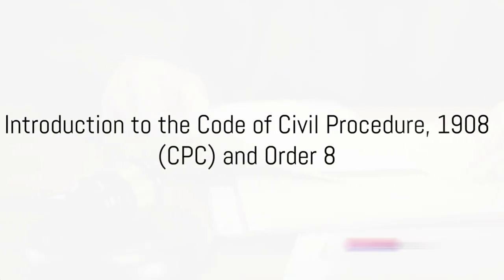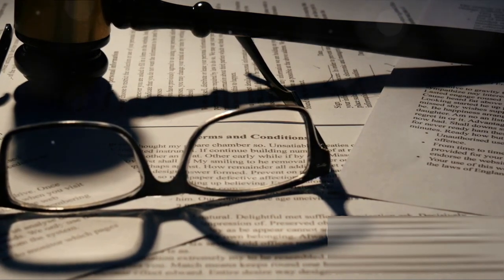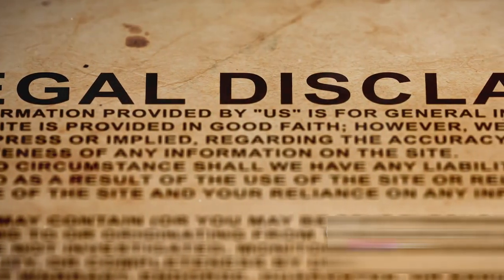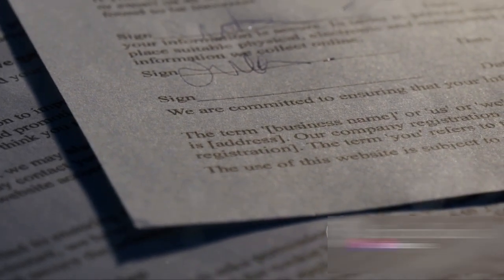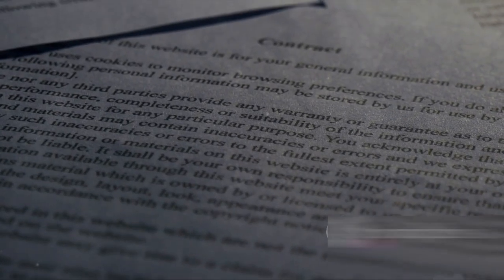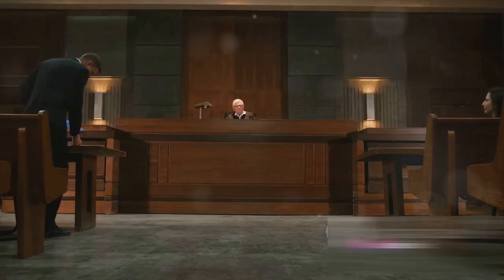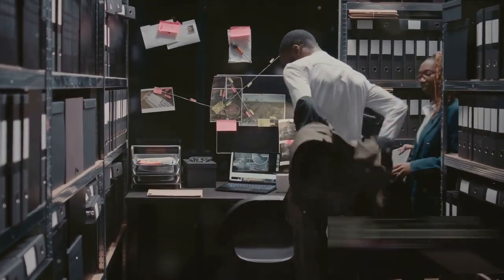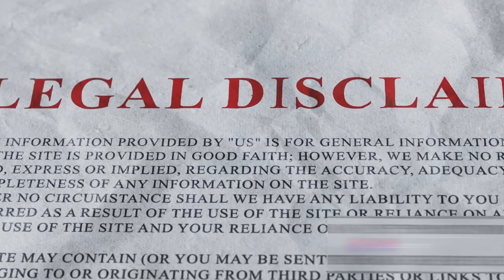Order 8 of CPC rule 1 to 5 and rule 7 to 10 written statement | CPC 1908